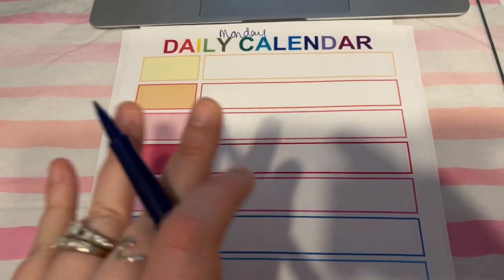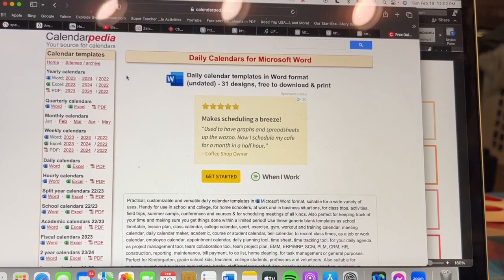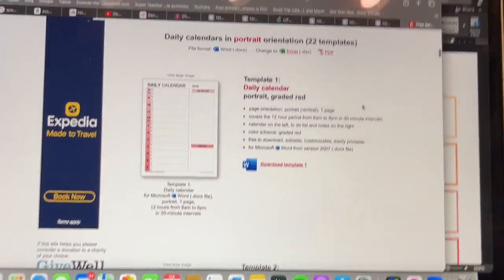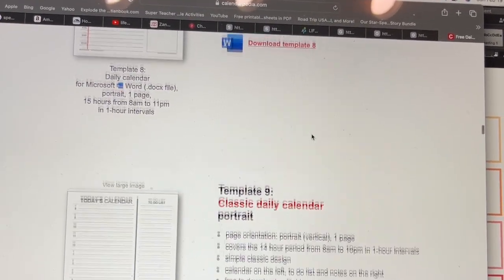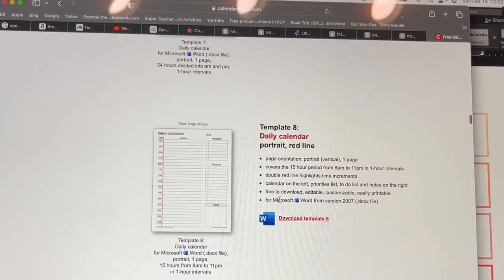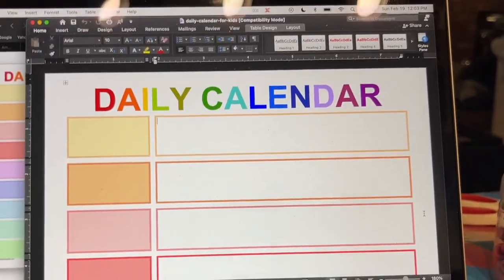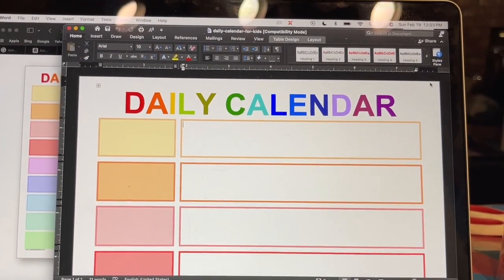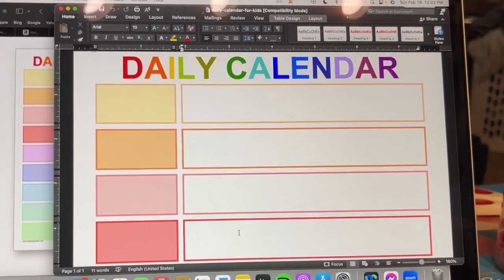PLAN A HOMESCHOOL WEEK WITH ME!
Calendar Pedia

Hi! I'm a homeschool mama, Nickie here, schooling my only child in the second grade! I love to share what I've bought, what has worked, and what hasn't! We are living in the Illinois area and loving homeschooling the more and more we do!

♥︎Nickie